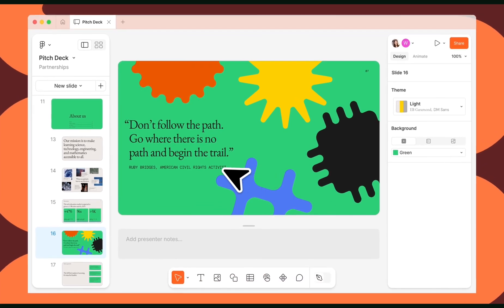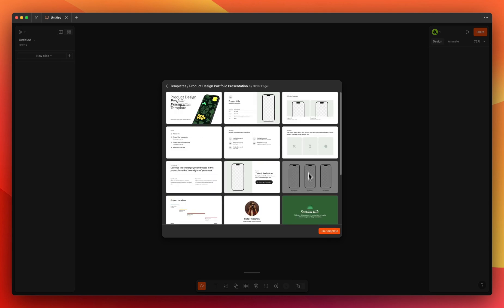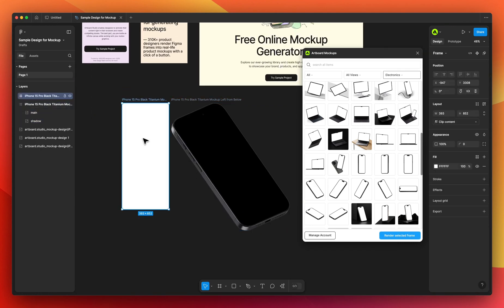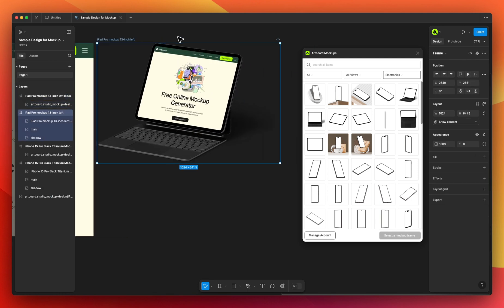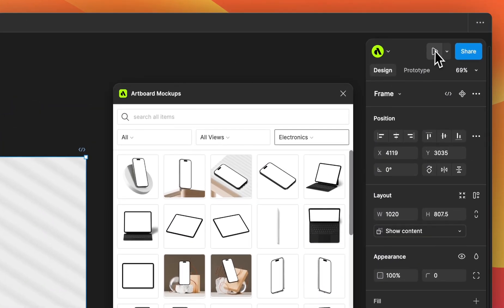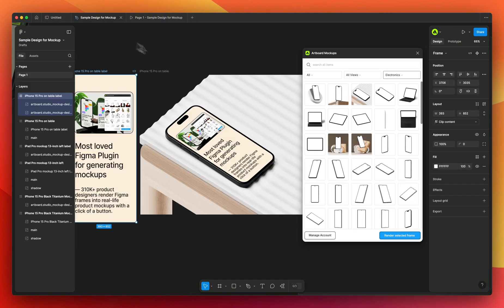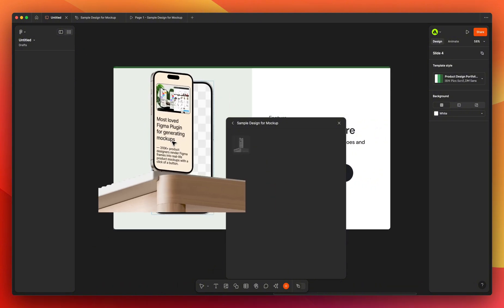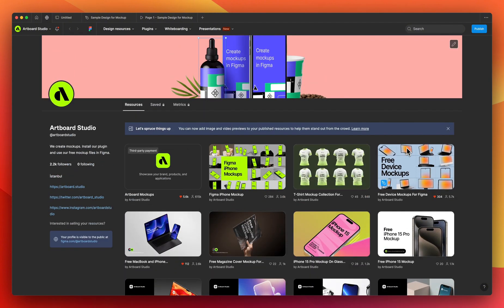Figma Slides - Make better decks with mockups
Welcome Figma Slides, a new tool to make slide decks together. Even though Figma is a product design tool, 3.5M people already used Figma to create presentations, so Figma released a new tool to make their job a lot easier. In this video you will learn how to make better slide decks with Figma Slider by using mockups. Mockups are an essential part of presentations so with Artboard Mockups plugin, you can make your slides better and unique.

Get Artboard Mockups plugin and some free mockup files for Figma